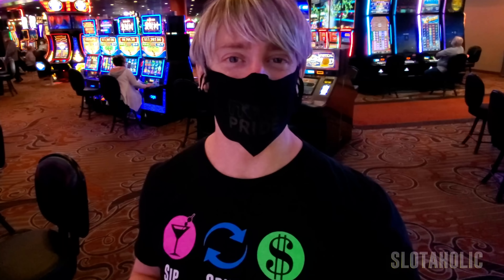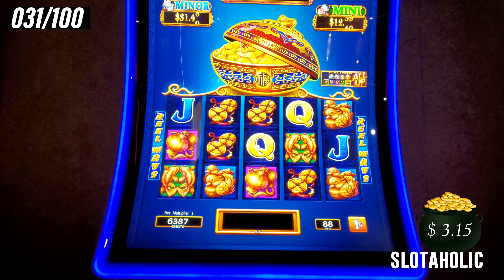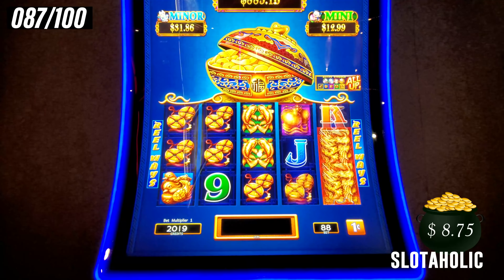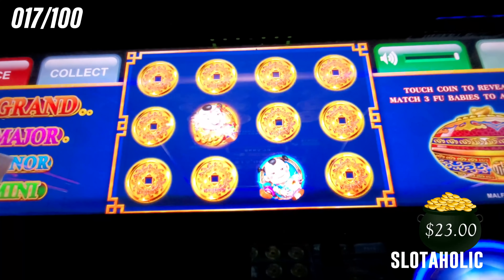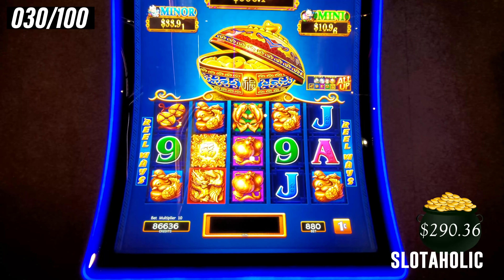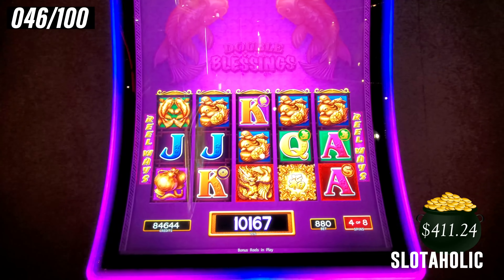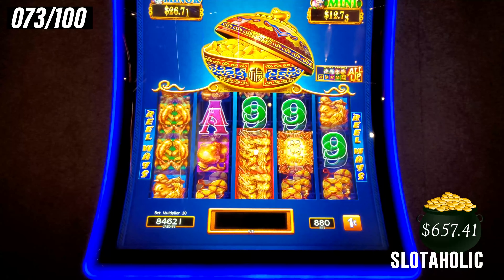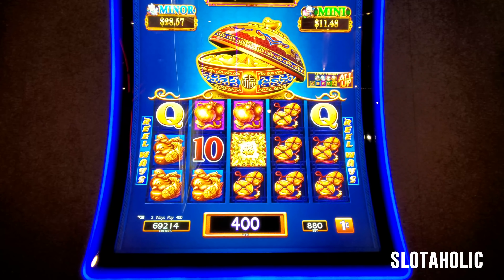Double the Blessings, Double the Fun!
100 Spins airs every Friday only on Slotaholic!
New Format!  I am now showcasing the games with minimum vs. max bets!  Each 100 Spins session will have it's own statistics breakdown.

Double Blessings (by Scientific Gaming) is a popular slot machine very similar to it's predecessor Dancing Drums.  In this video, you will find that the game is more active on a maximum bet, with multiple progressive features and larger wins.  What you think of the game?

Facebook.com/slotaholicvideos
Instagram.com/slotaholicvideos
Twitter.com/slotaholix

00:00 Intro
00:52 100 Spins on 88¢
10:20 100 Spins on $8.80
29:49 Outro